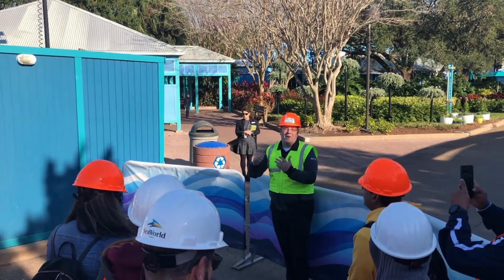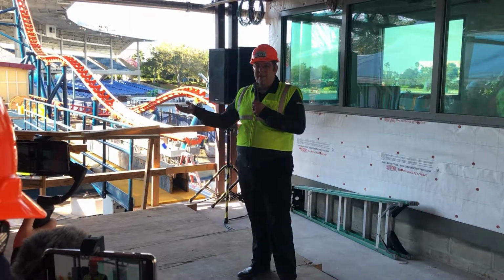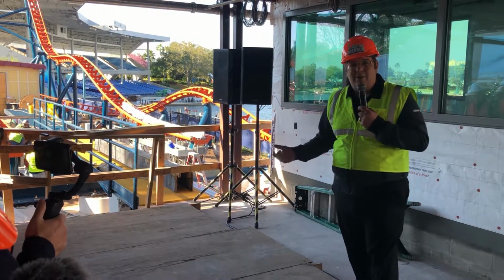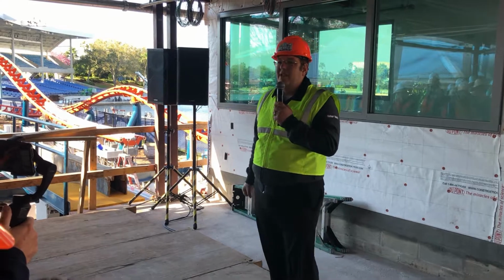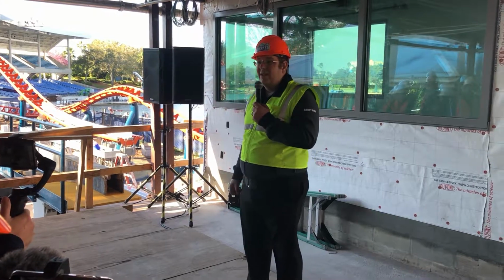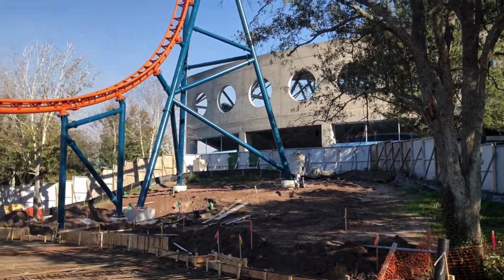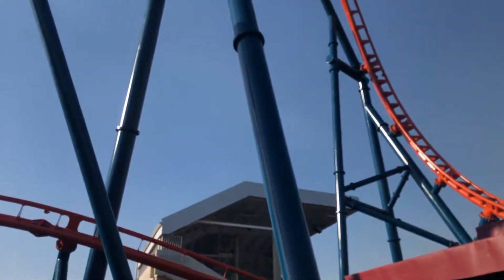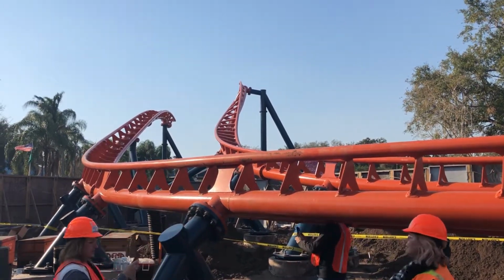Ice Breaker at SeaWorld Orlando Hard Hat Construction Tour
Hard hat construction tour previewing the Ice Breaker roller coaster opening at SeaWorld Orlando in 2020.

Recorded 1/21/2020 by Seth Kubersky
Honest & outspoken advice from the Unofficial Experts on Walt Disney World, Universal Orlando, Disneyland, Las Vegas, Washington D.C., and The Mall of America.